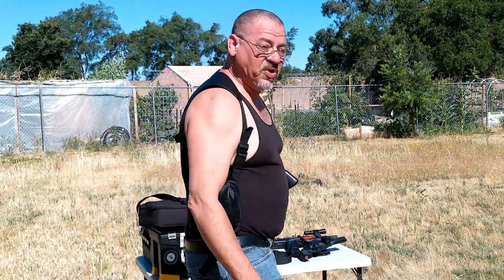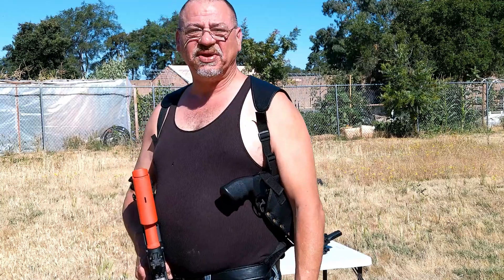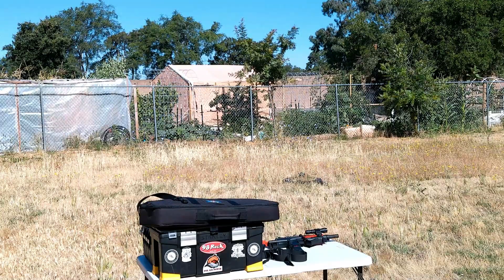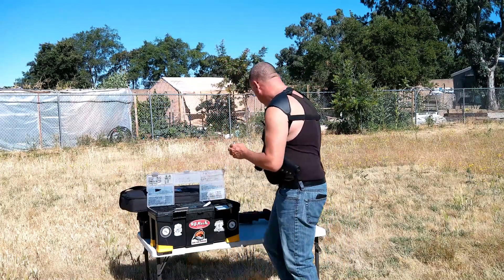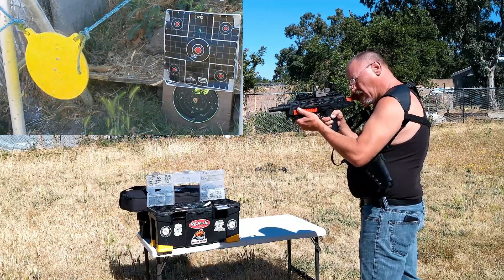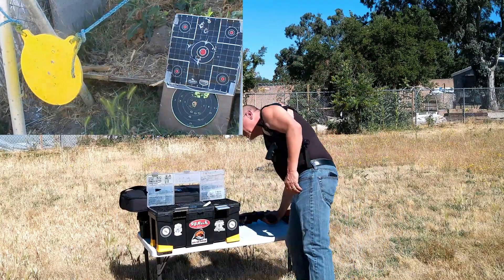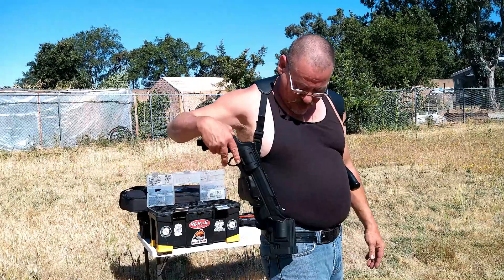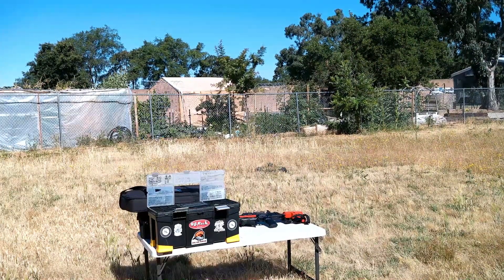The T4E HDR 68 Holster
Today I present the T4E HDR 68 Holster, and just have a whole lot of air gun fun.